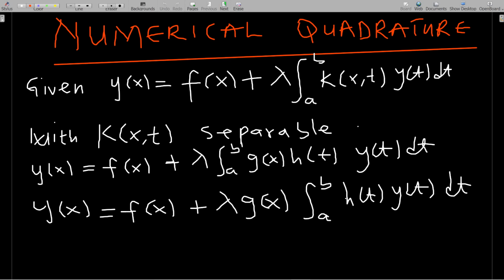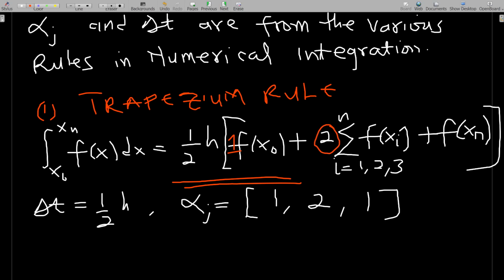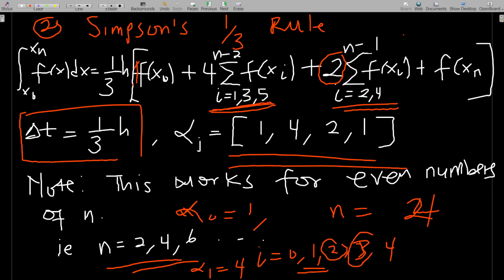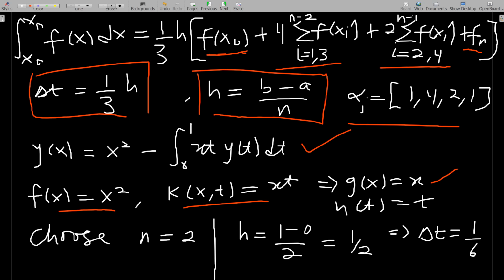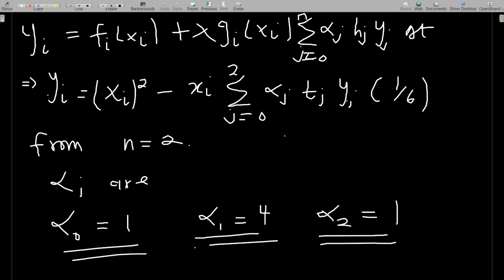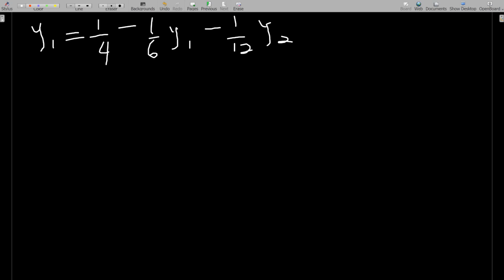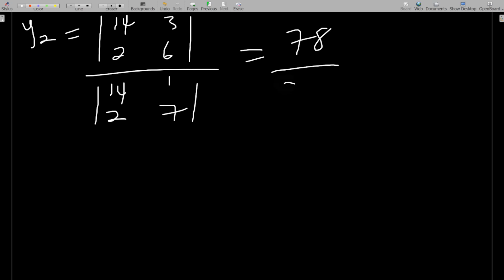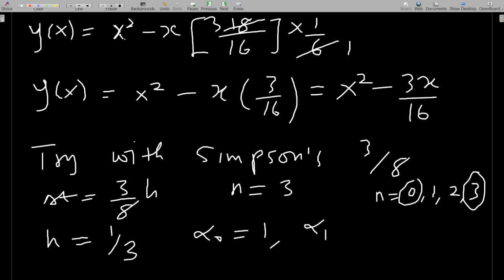Using Numerical Quadrature to solve Fredholm's Integral Equation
This video takes you through Using Numerical Quadrature to solve Fredholm's Integral Equation By Mexams